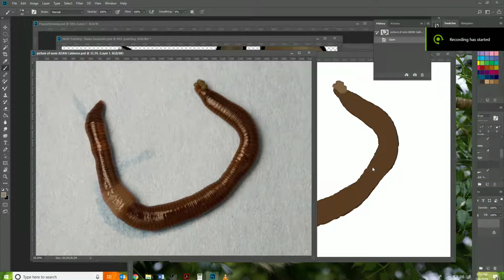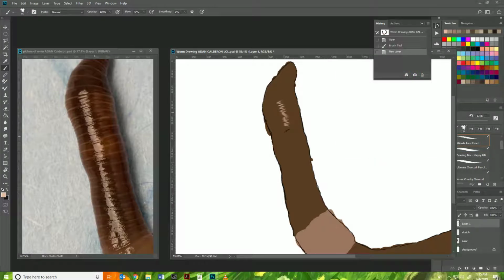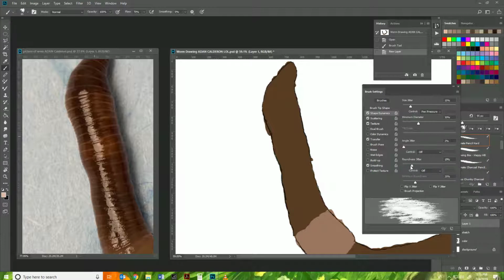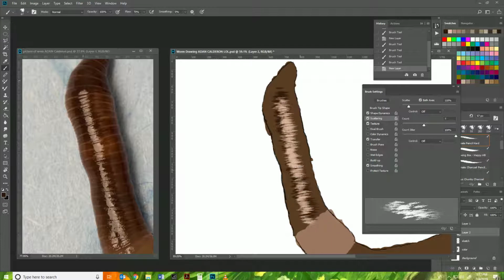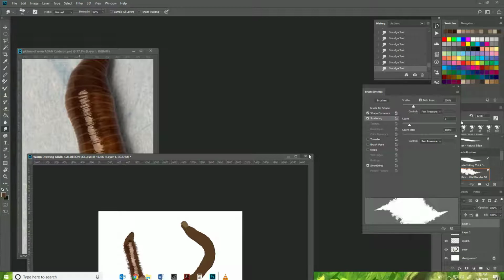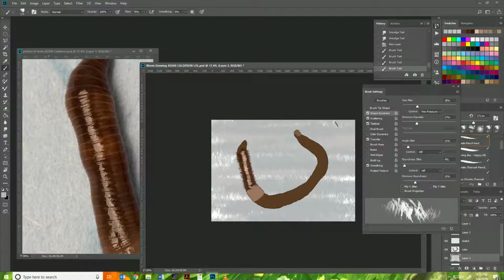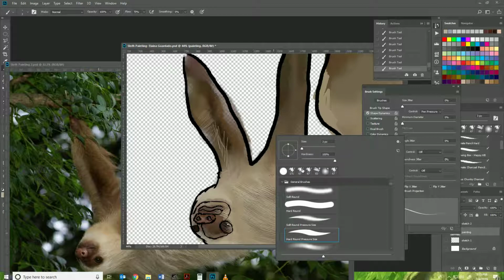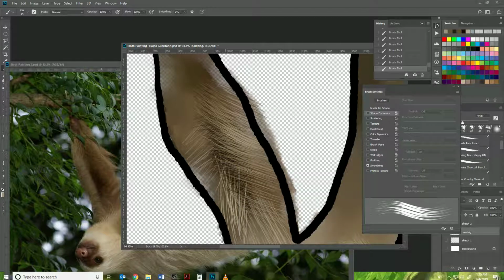Texture brush and final details